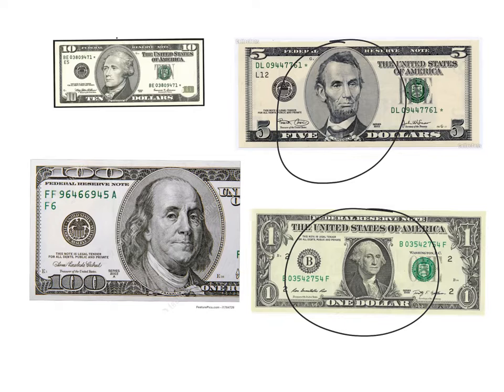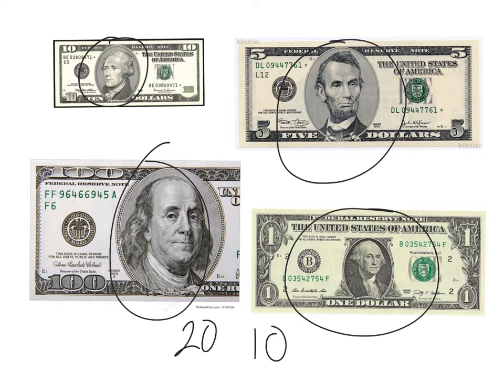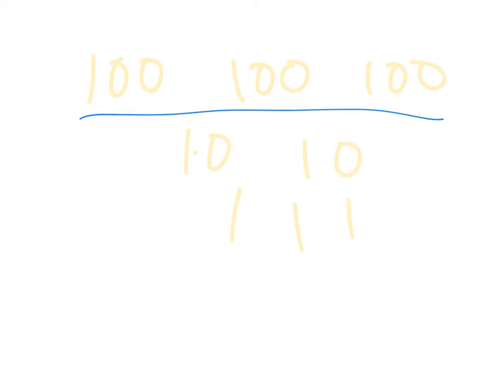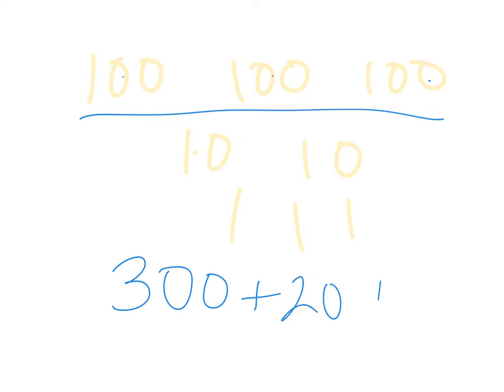2.1 Dollar Bills